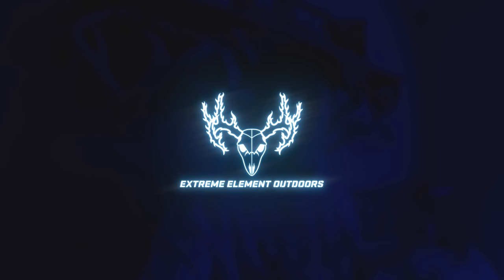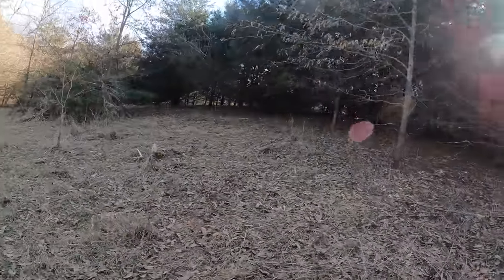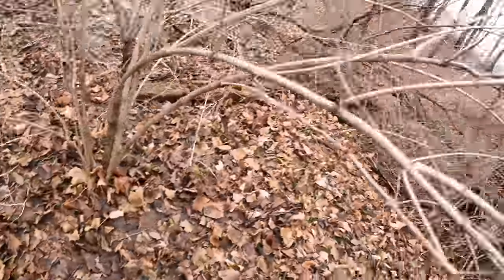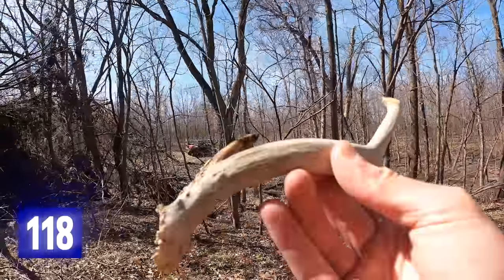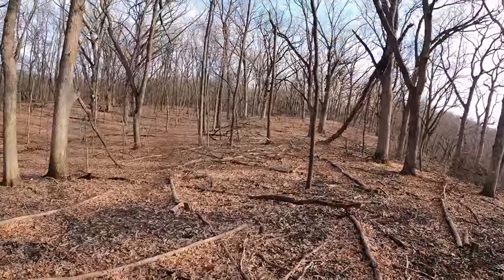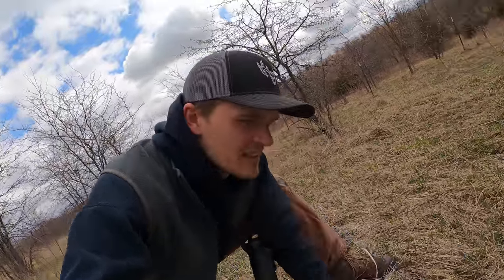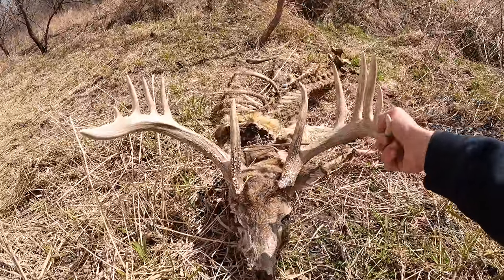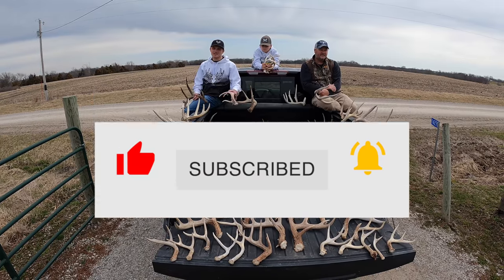Shed Hunting 2022 Week 10 | Found HUGE BUCK, 5 Flyer SET & Drop-tine Antler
This week of shed hunting was filled with jaw dropping finds, bringing the total 2022 whitetail antler count to 134.  I find two big deadheads and 24 sheds, including a side off the young buck I call Splitz and a crazy looking drop tine shed.  I also find four deer antlers in the middle of a city, and later have the opportunity to shed hunt a few farms that are owned by a successful business man which have an abundance of food, deer and best of all... antlers, where my friend, Jordan, finds a set off a main frame 8 with some wicked character (5 flyers).